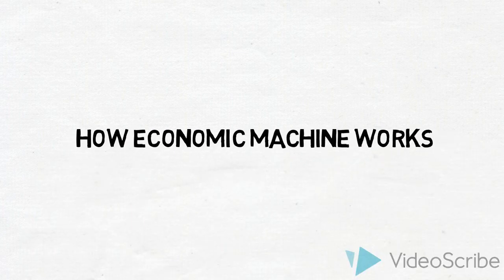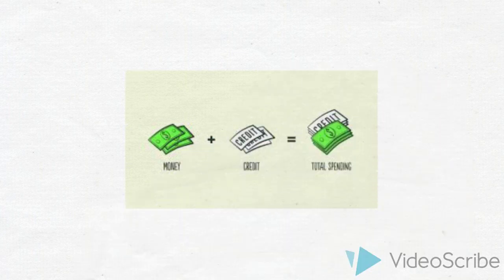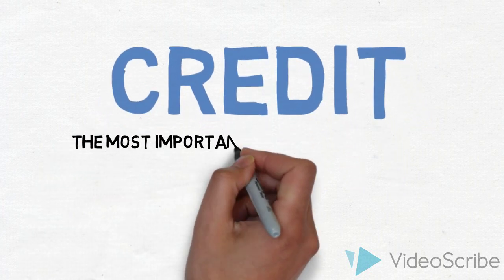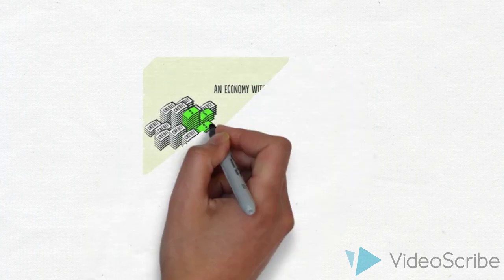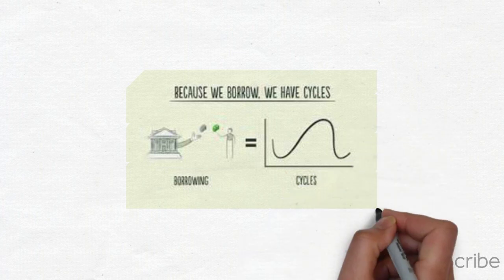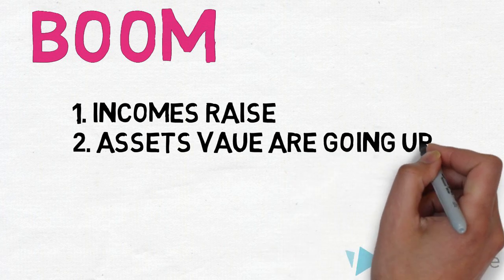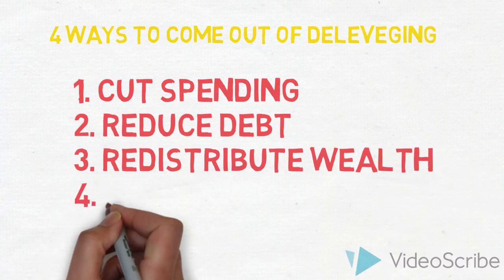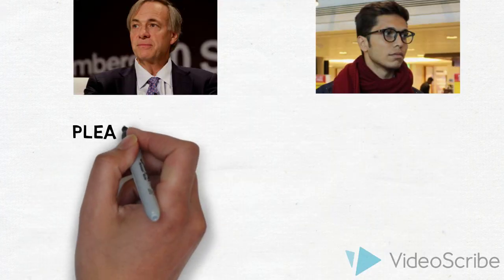How economic machine works - simplified